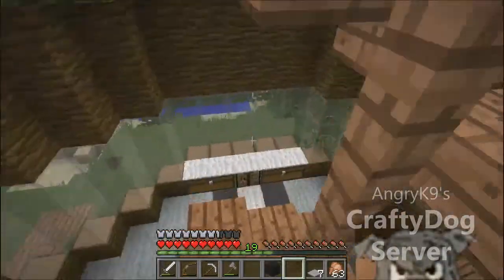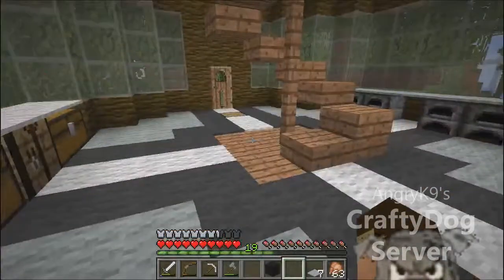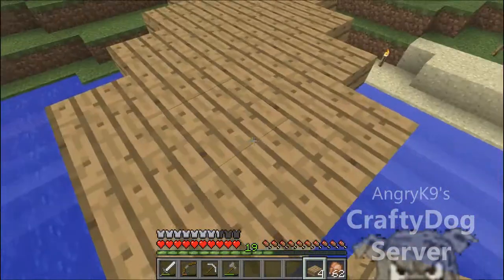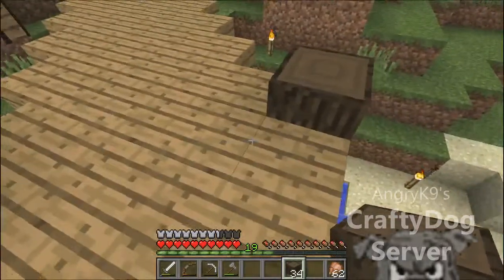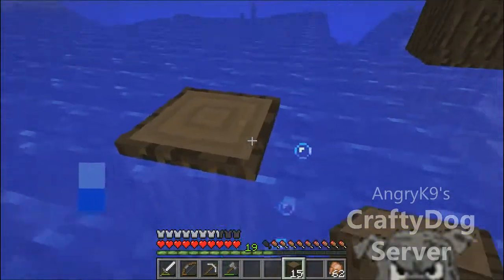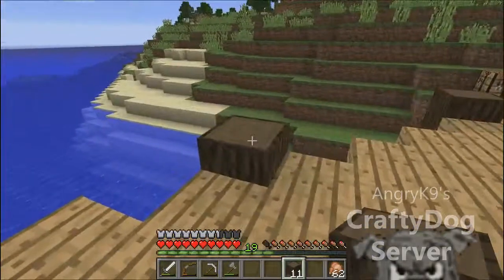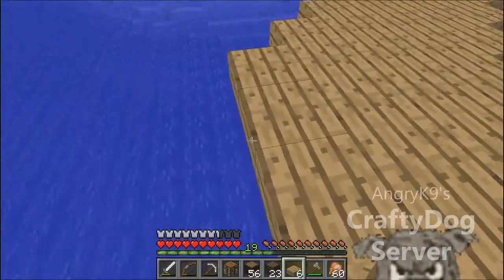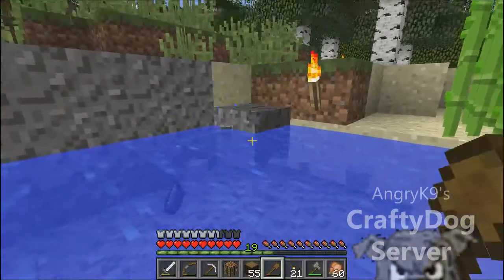CraftyDog Server Ep. 02 - So Much Wood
I show off some stuff I've built, then build some more stuff!